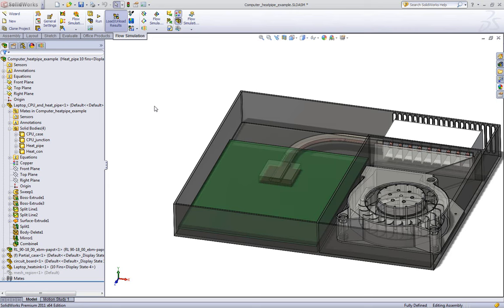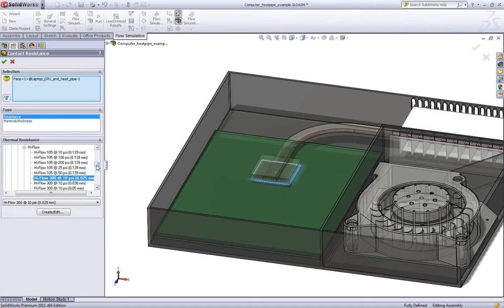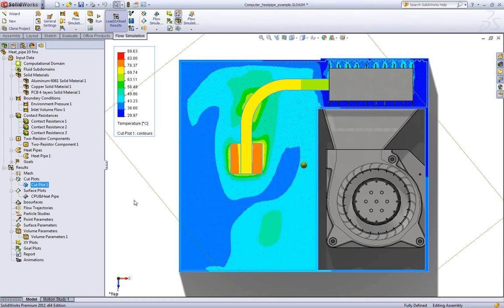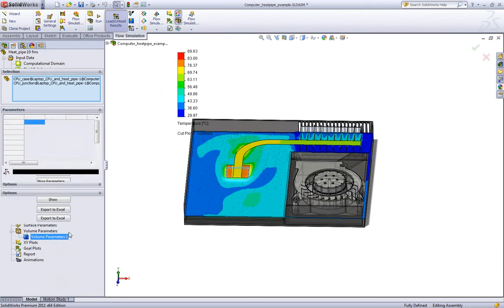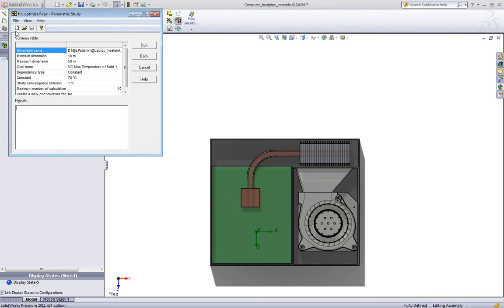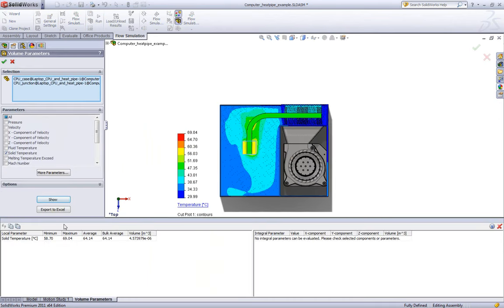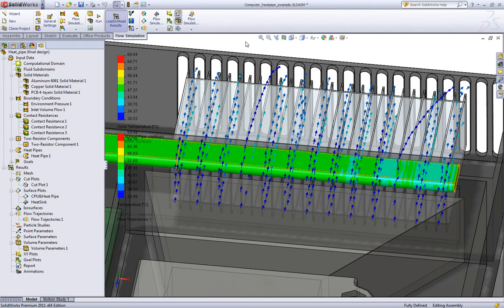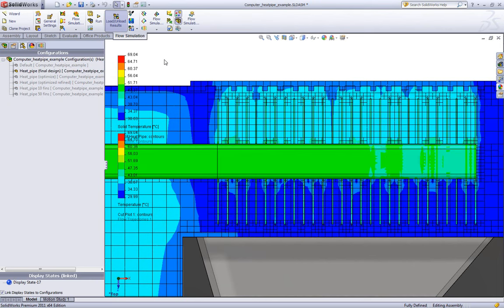Heatpipe demo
설명